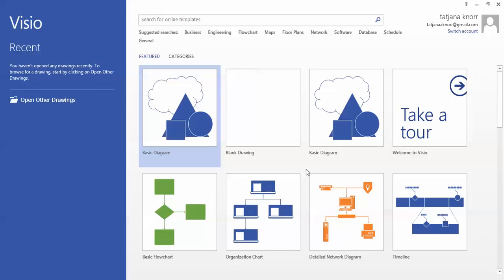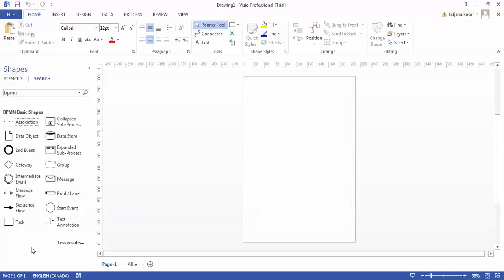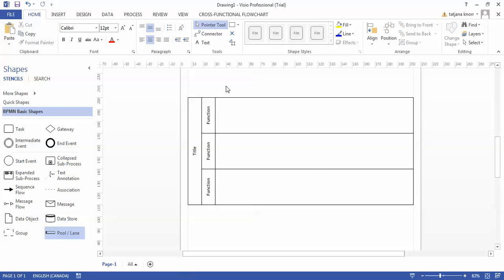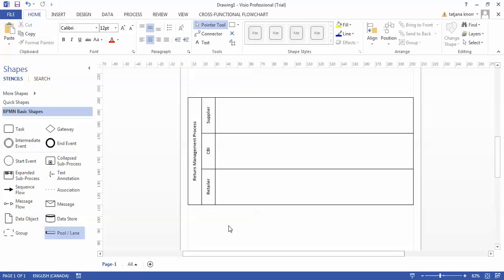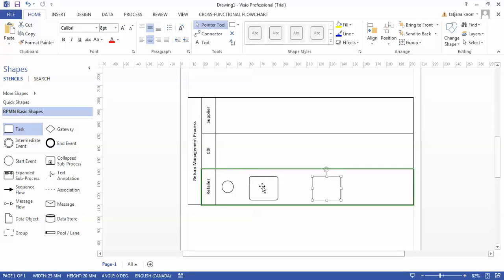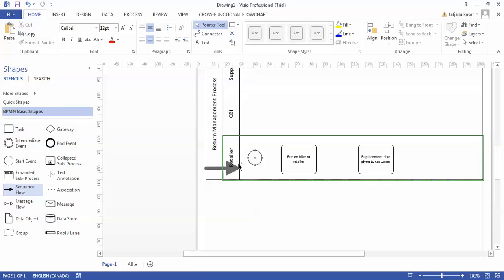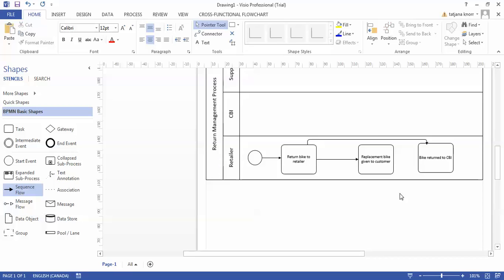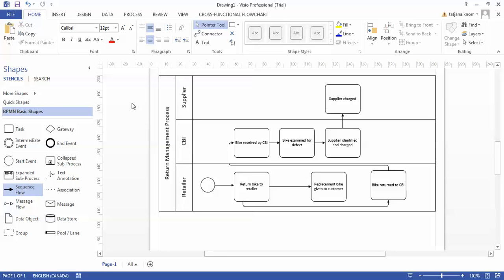BPMN diagrams with Visio 2013